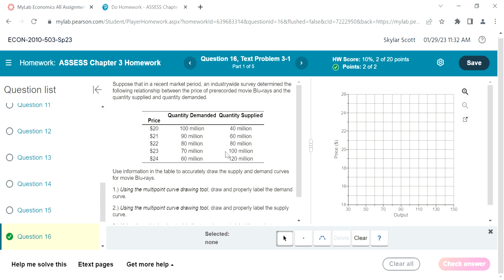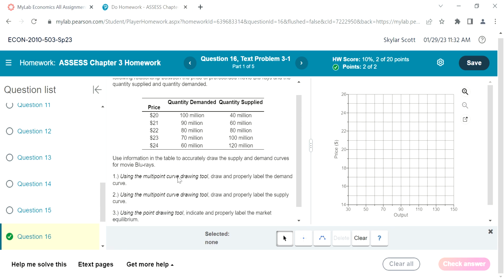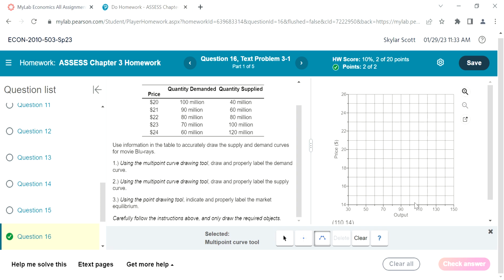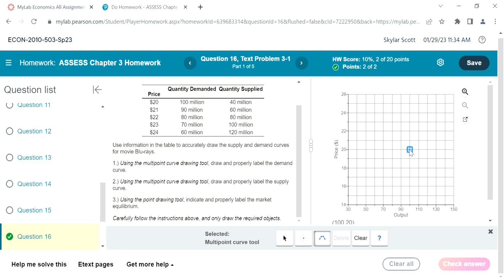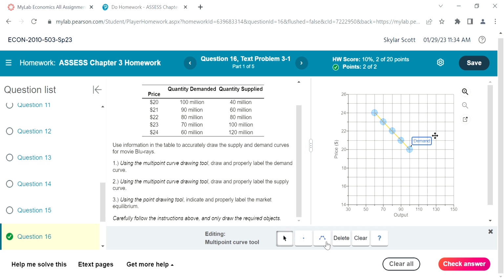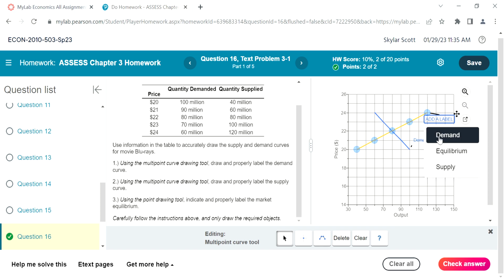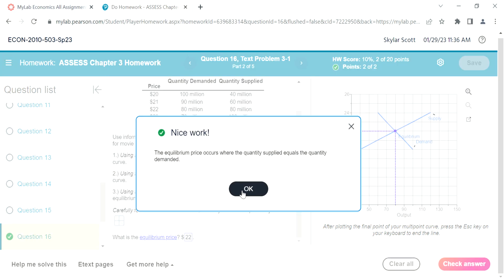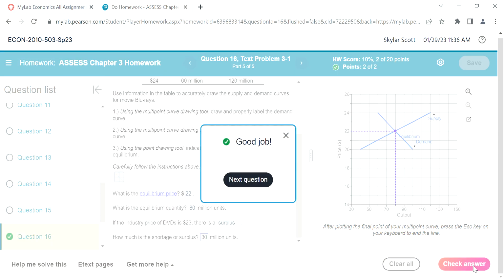ASSESS Chapter 3 Homework - Question 16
Here is a quick walk through of Chapter 3 Question 16's homework. Hope it helps!